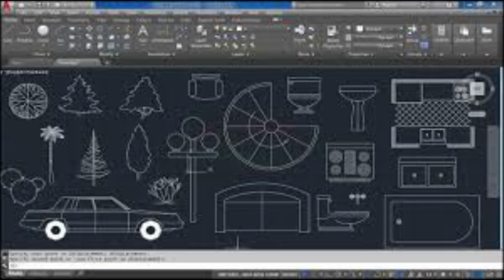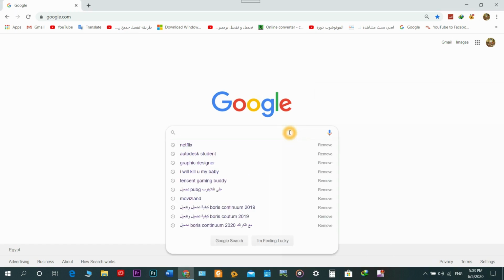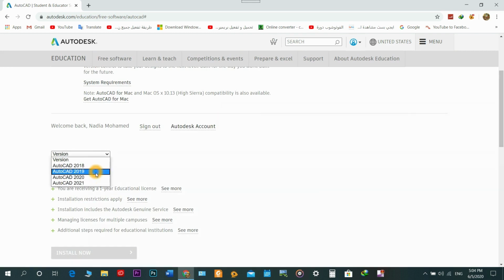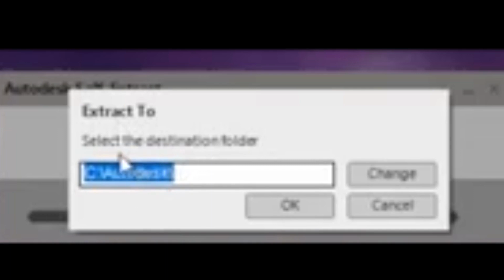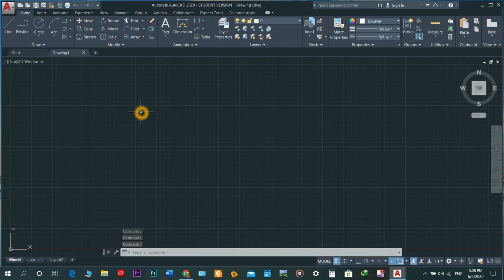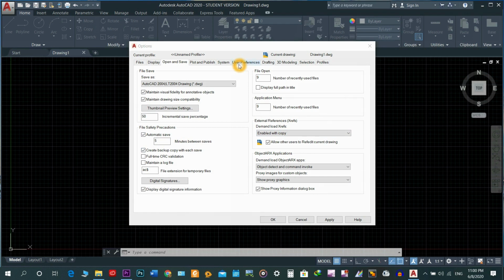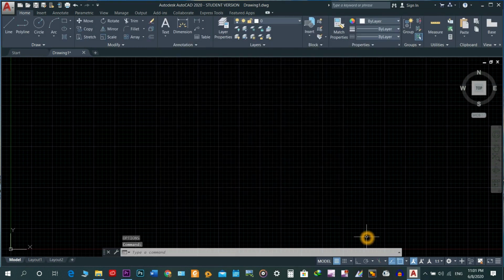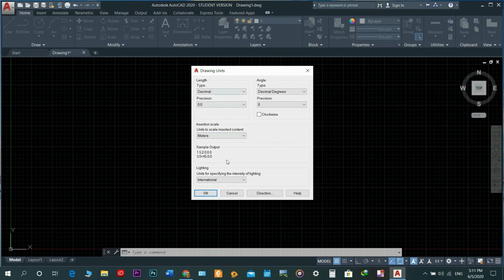How to download the recent version autocad 2021 legal for free